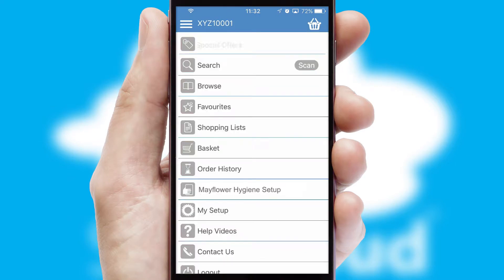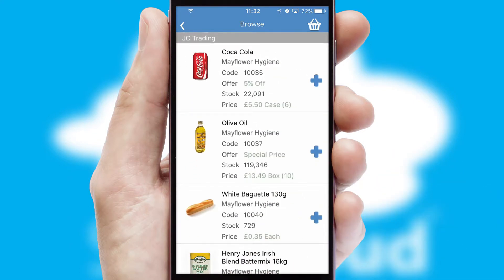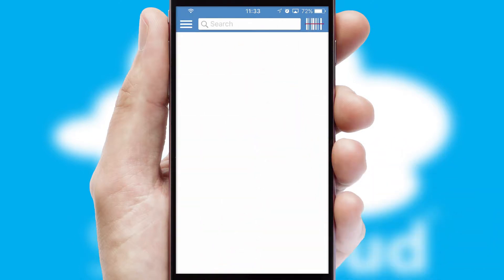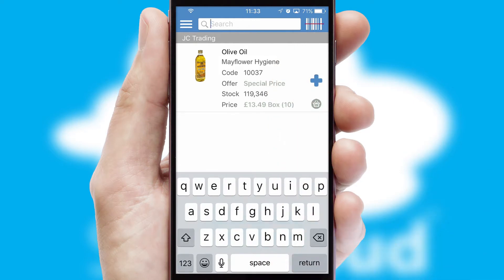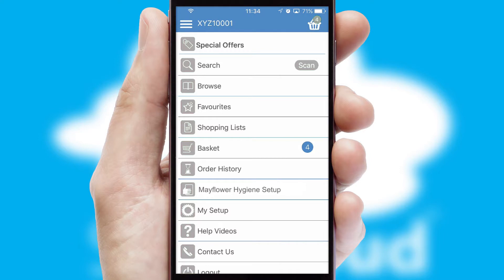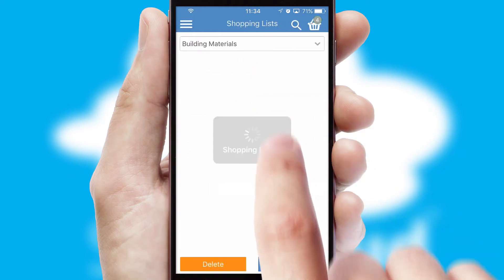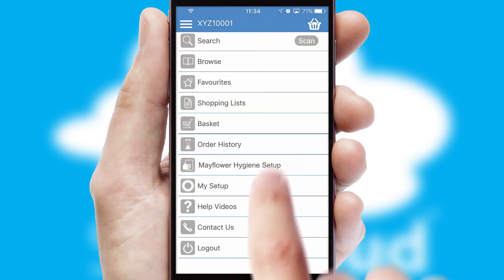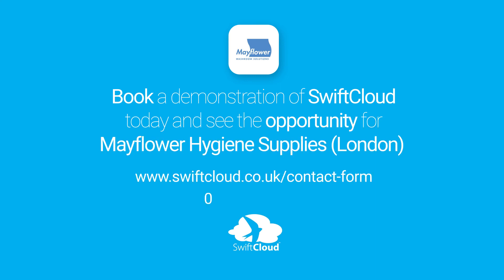Mayflower Hygiene Supplies (London) - Mobile App Preview - MAY551W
This is a preview of what a mobile ordering app designed for Mayflower Hygiene and powered by SwiftCloud could look like. This video has been prepared specifically for the team at Mayflower Hygiene and not for general marketing purposes.